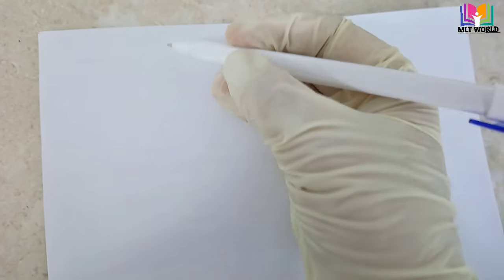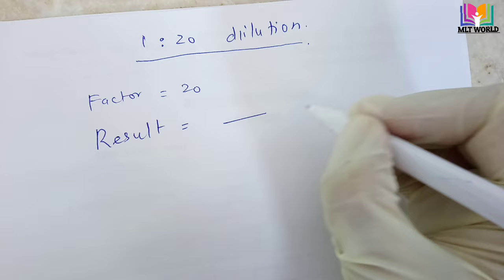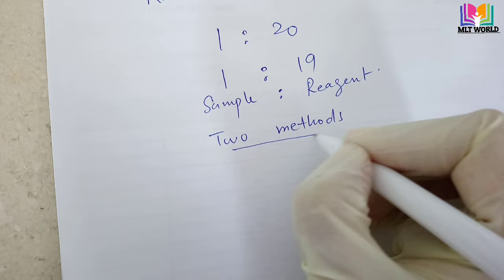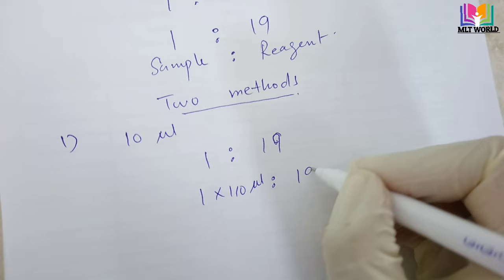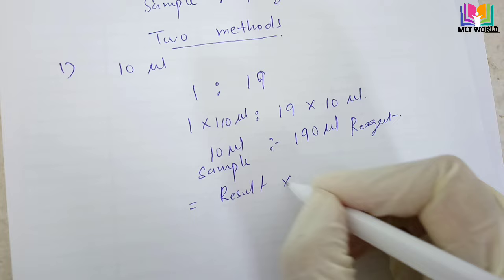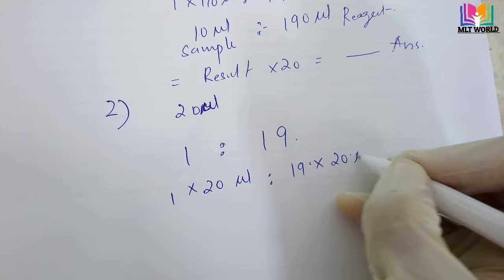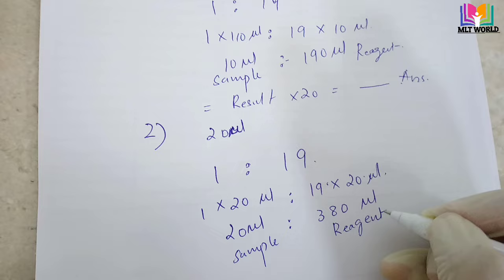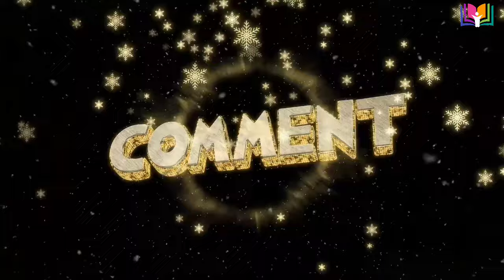1:20 Dilution.Two easy methods to prepare.learn & understand then can use other methods (In English)